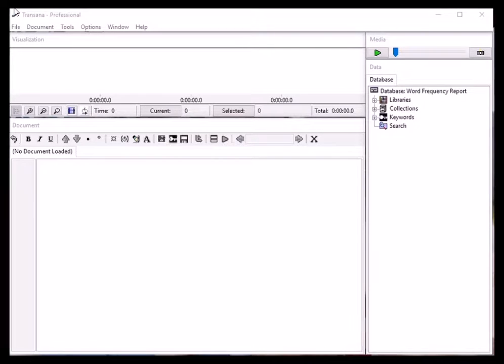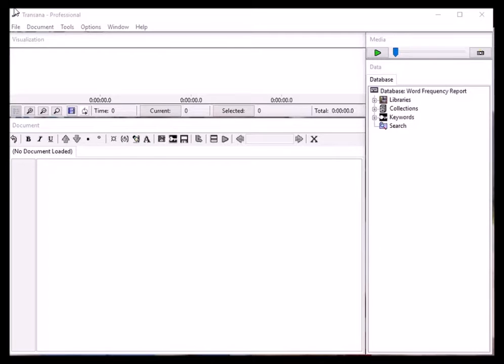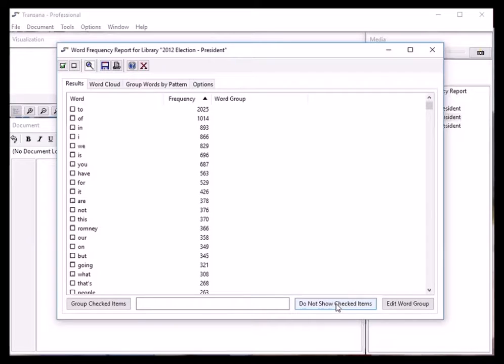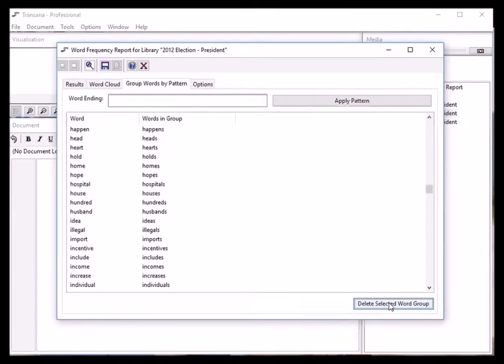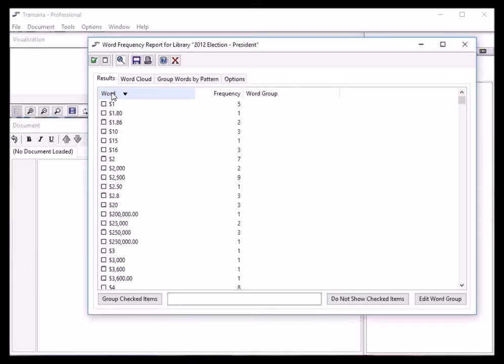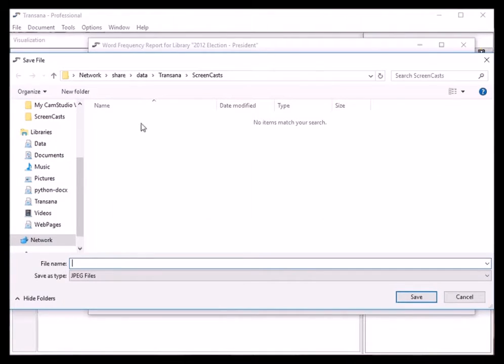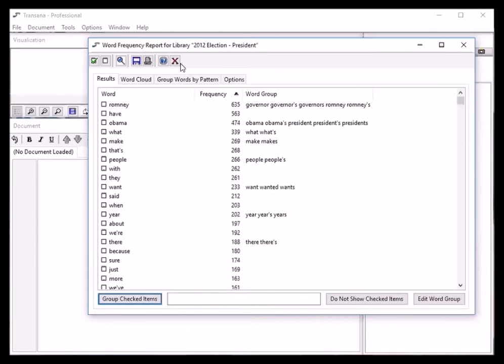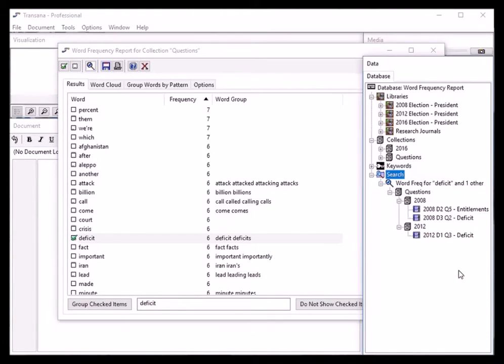Word Frequency Reports and Word Cloud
Using Word Frequency Reports and Word Clouds in Transana

► Transana's reports give you useful graphical representations of the words used in your data.

► Combine with the Search Matrix feature to dig deeply into relationships within your video, audio, image and text data